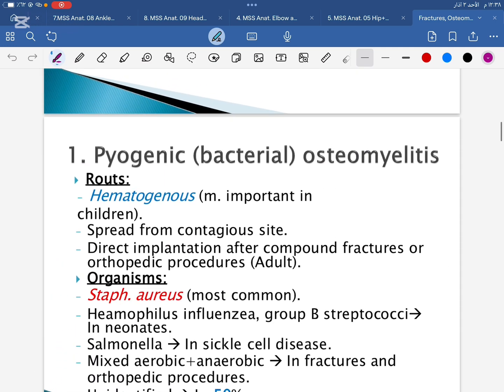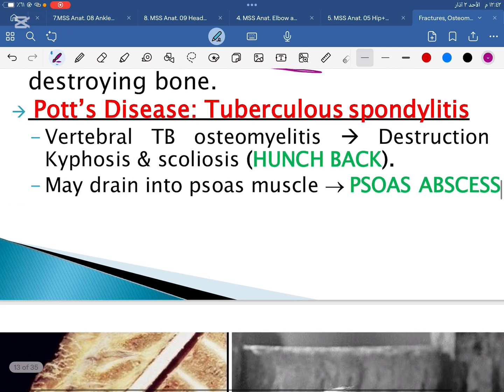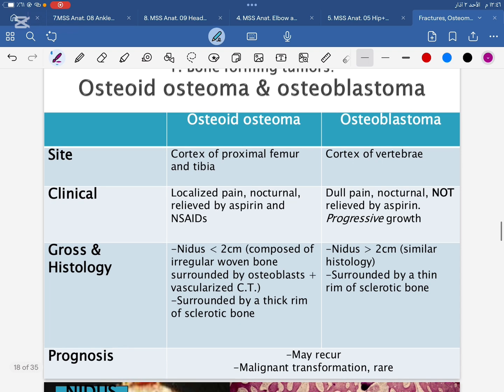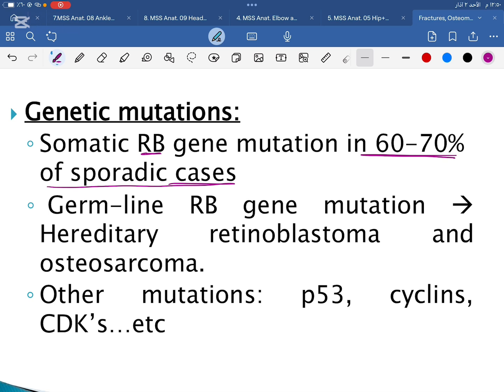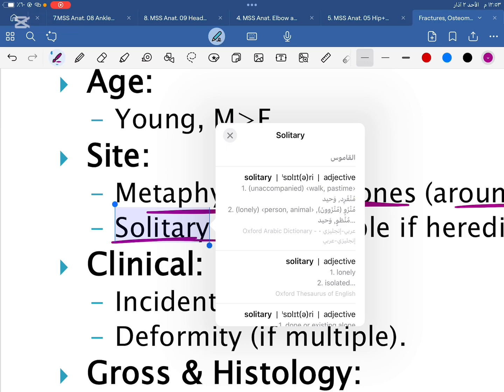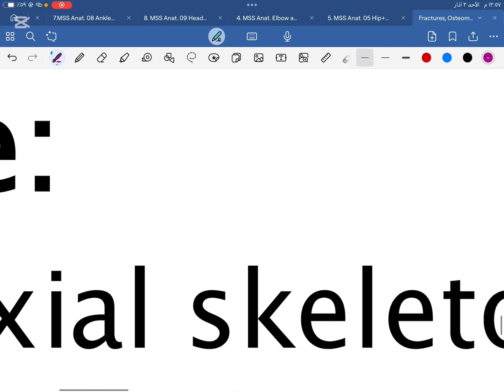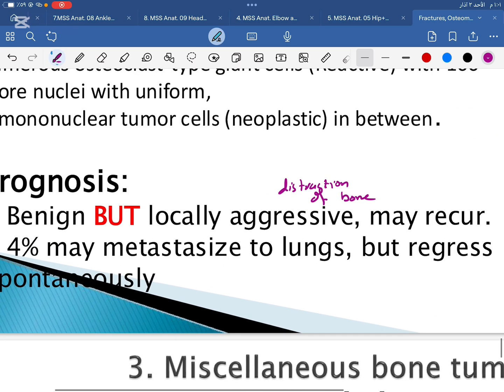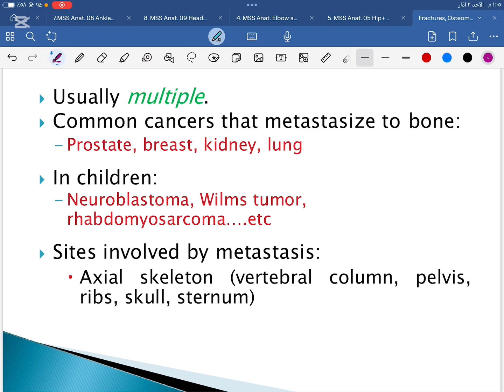MSS: pathology L2